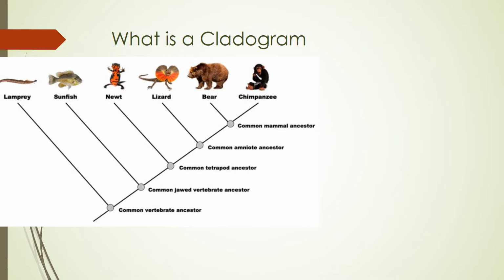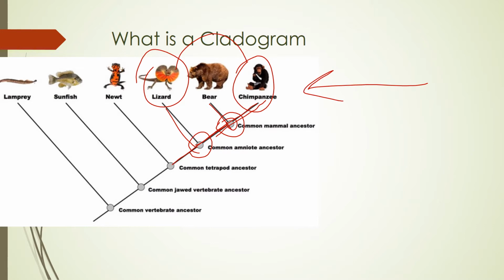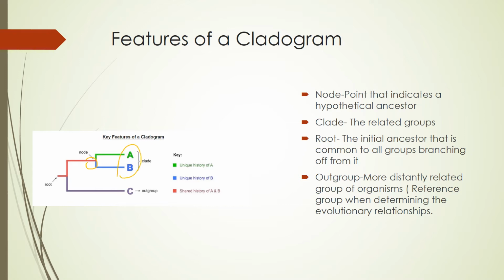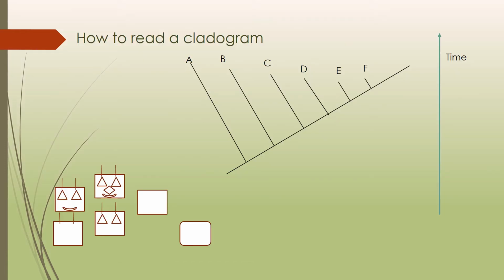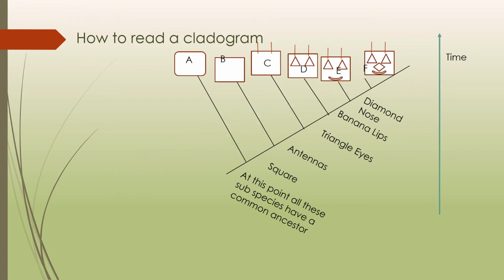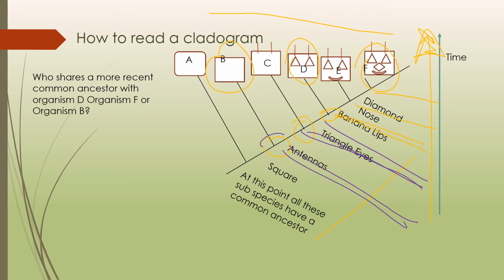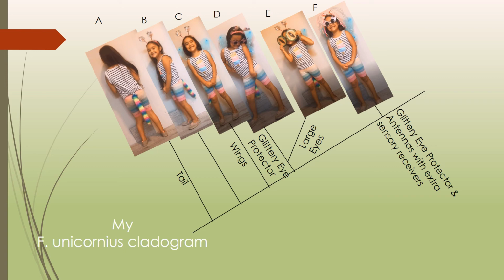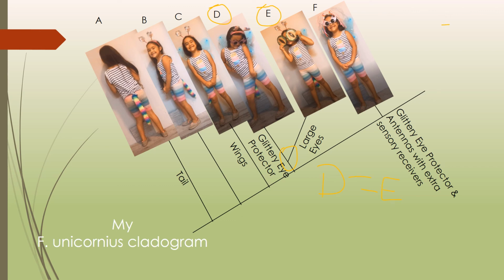Cladograms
This is a short video explaining what cladograms are and how we use them for hypothetical evolutionary changes.